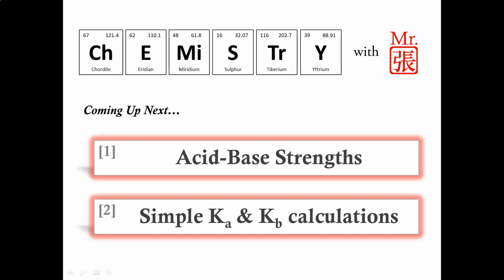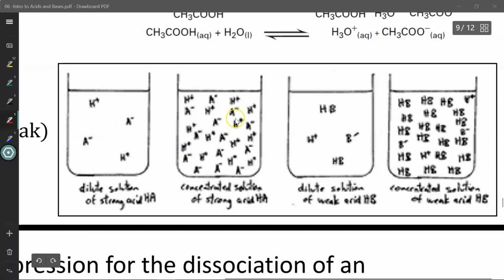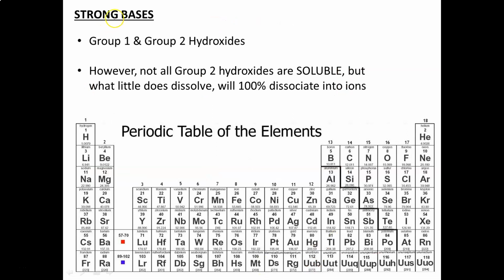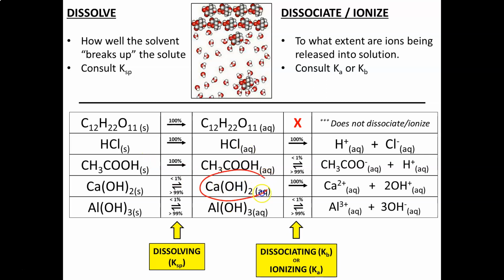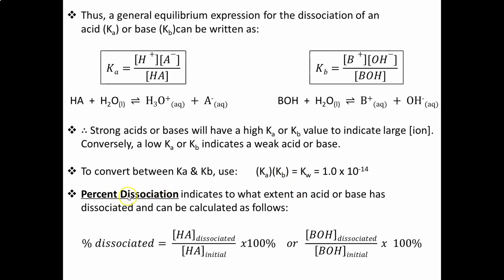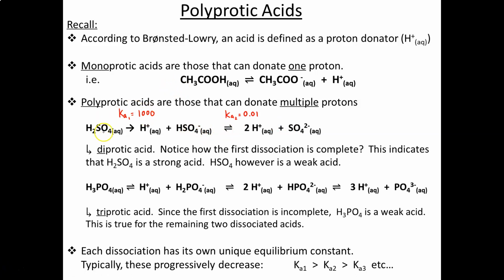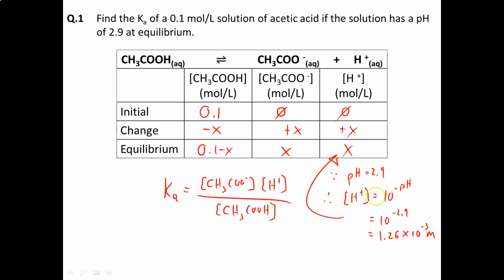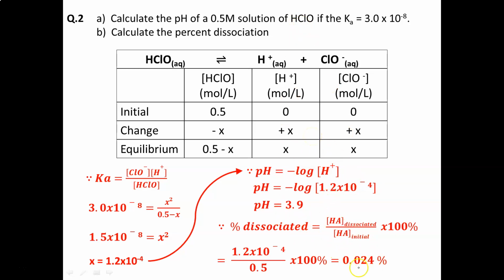Acid / Base Strength & Ka/Kb calculations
This video tutorial introduces the concept of strong and weak acids/bases, and the resulting Ka/Kb values.